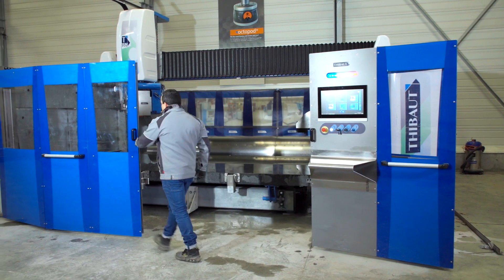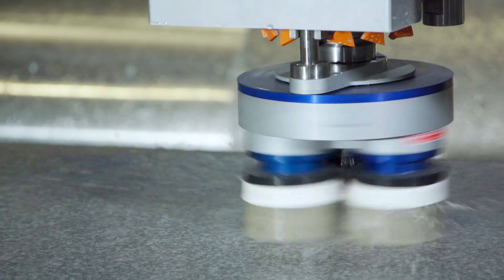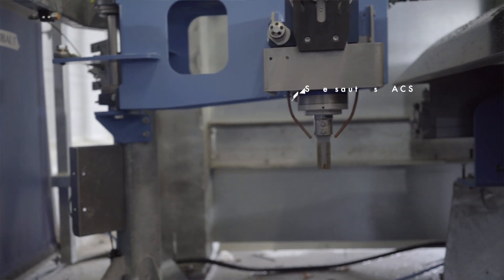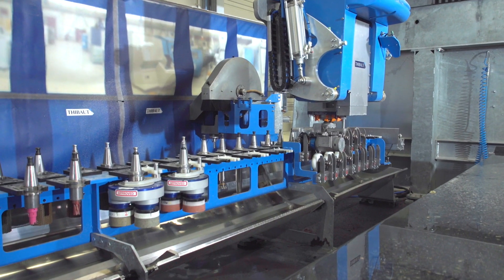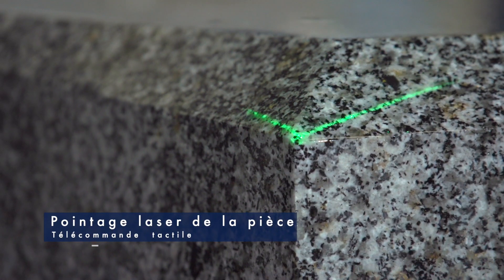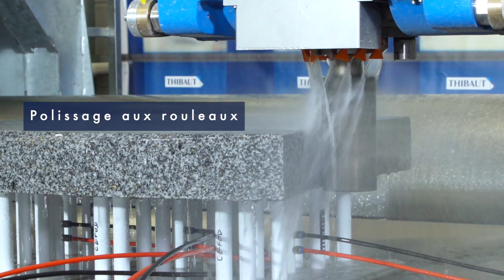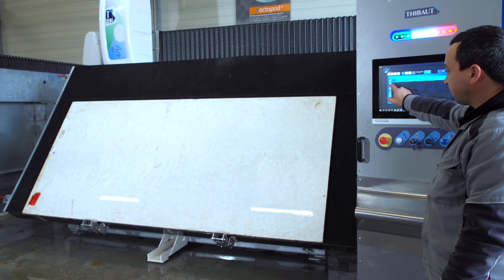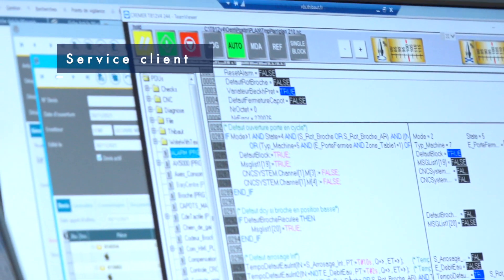Machine Multifonction 5 axes Thibaut T952 pour le débit, l'usinage et le polissage de la pierre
Voici la Machine Multifonction 5 axes Thibaut T952 de la gamme ALL-IN-ONE. Puissante, ergonomique, facile d’utilisation, design, productive et multifonction.

Idéal pour les marbreries en qui font aussi bien du funéraire que de la décoration voir même de la voirie.

Ce centre d’usinage 5 axes tout-en-un est capable de débiter aussi bien qu’une débiteuse, d’usiner comme un centre d’usinage et de polir comme un centre de polissage. Vous n’en croirez pas vos yeux !

Le T952 permet de réaliser les opérations de plusieurs machines en une : coupe droite, coupe inclinée, polissage à plat, mise en forme 3D, perçage, polissage de chants… Il est également possible de travailler sur des épaisseurs de 8 pouces.

Cette nouvelle broche THIBAUT couplée à la nouvelle tête 5 axes THIBAUT permet de combiner les performances de trois types de machines en offrant plus de rigidité et de précision dans la réalisation des opérations permises par cette machine. Entièrement développée par THIBAUT, elle offre une très grande rigidité (transmission par réducteur cyclo sans jeu).